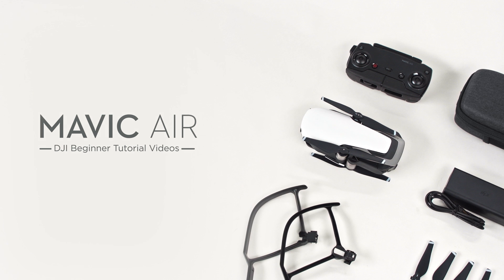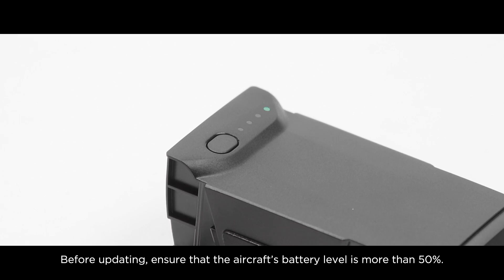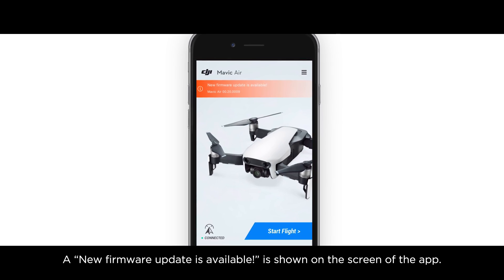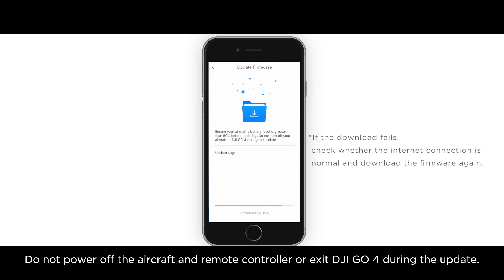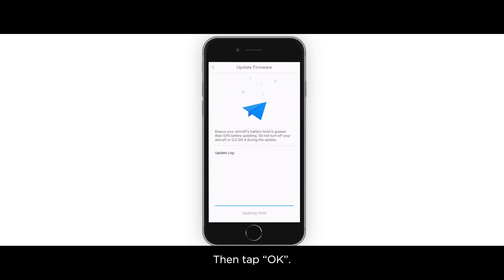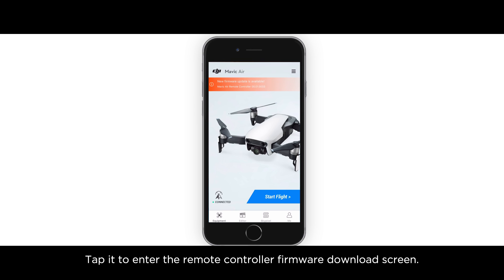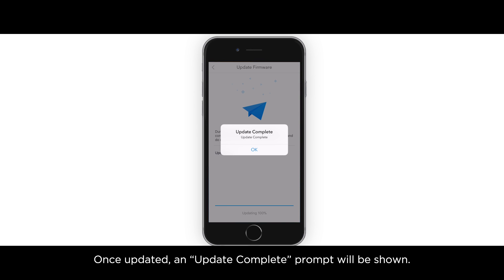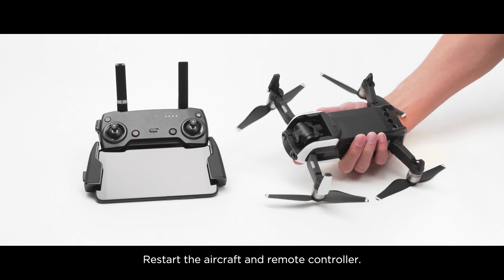How to Update DJI Mavic Air Firmware with DJI GO 4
Time to upgrade firmware? Follow the steps shown in the video and get your Mavic Air updated to the latest firmware with DJI GO 4 app!